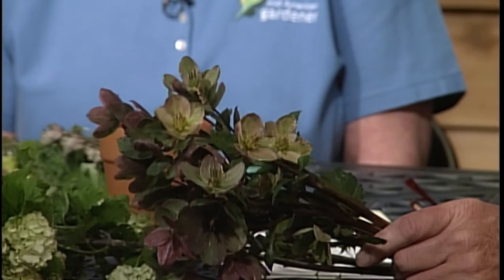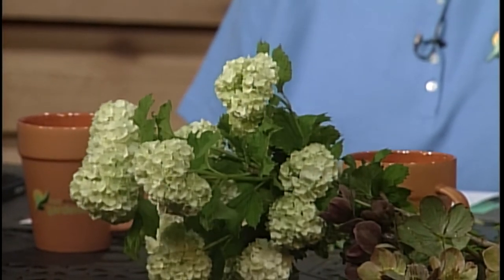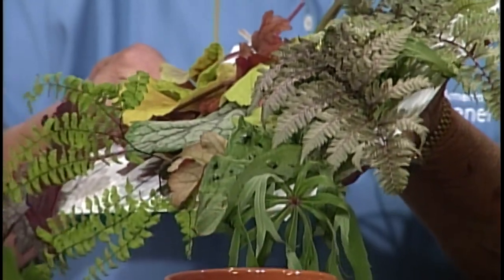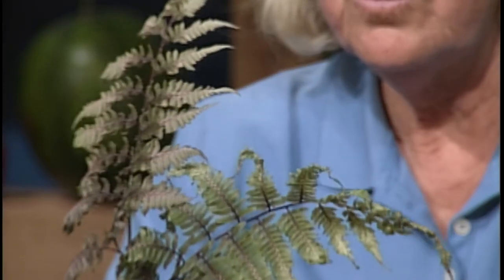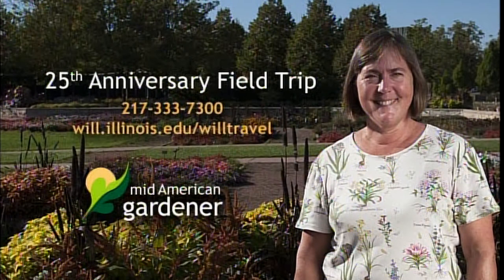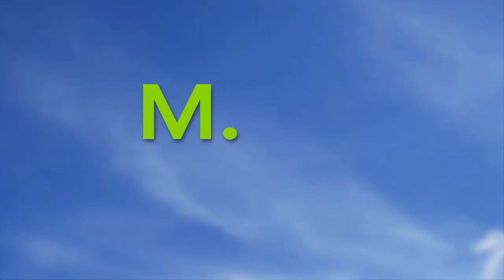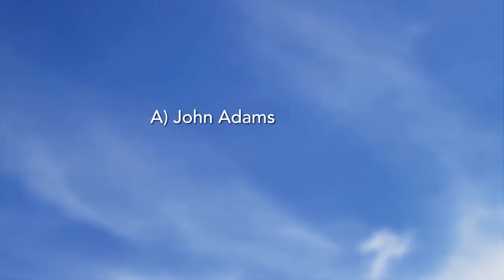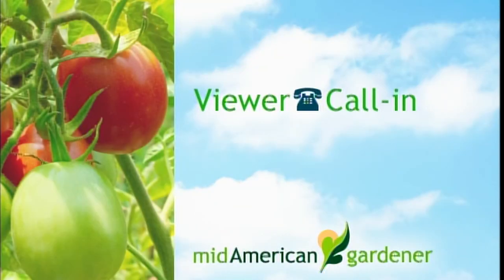Mid-American Gardener with Dianne Noland April 27, 2017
On this week’s episode of Mid-American Gardener host Dianne Noland and panelists Jim Appleby, Mary Ann Metz, and Kent Miles answer your phone calls and emails. They cover topics ranging from bamboo to voles to early blooms.